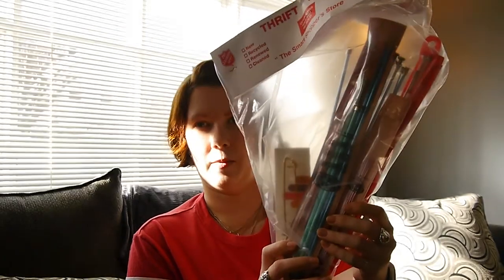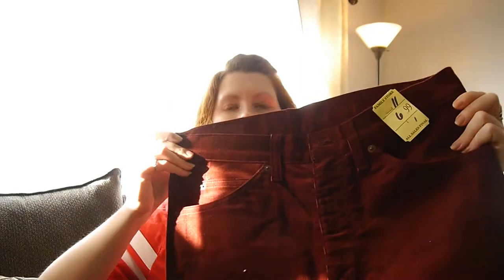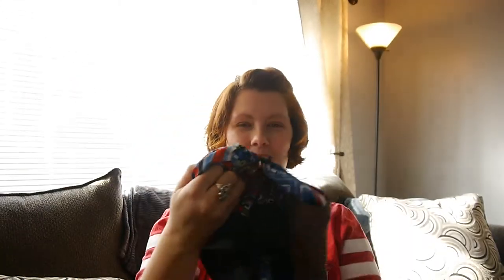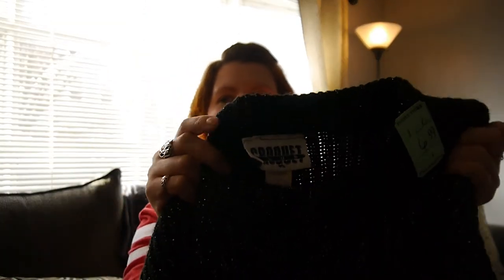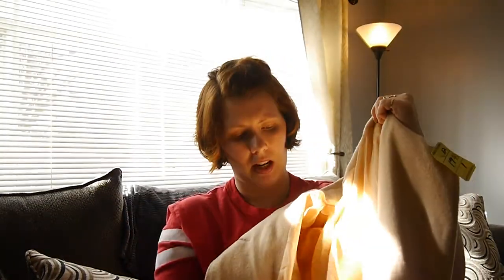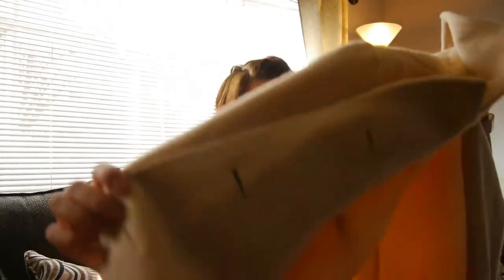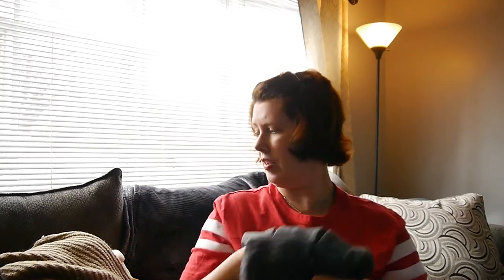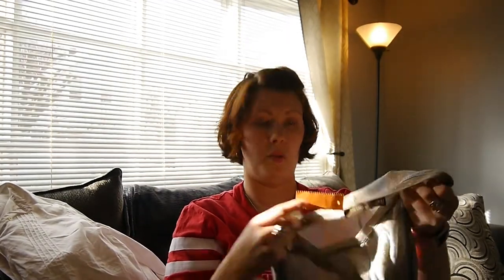Thrift Haul #133 Salvation Army and Consignment Shop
Hello! I'm still trying to catch up on posting so this video is from back in February shortly before my first cruise. I had a great time!